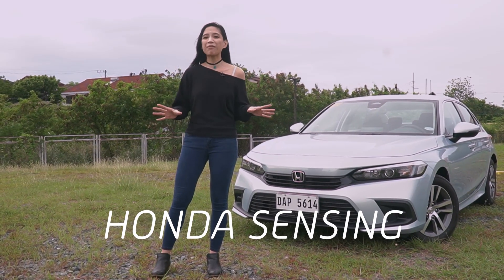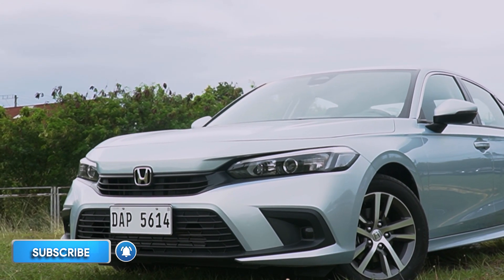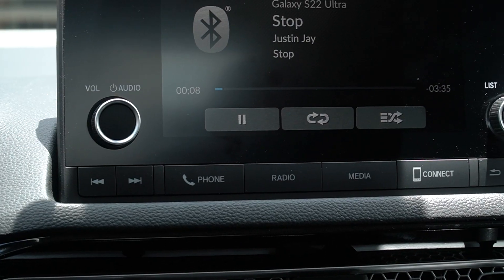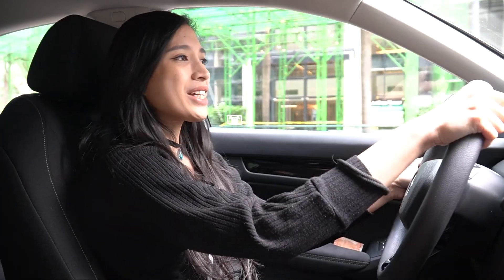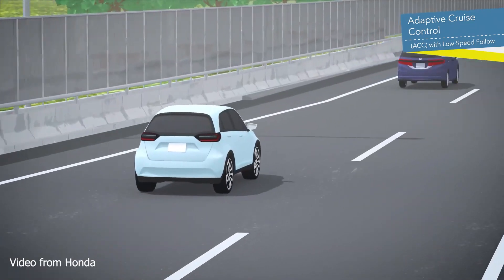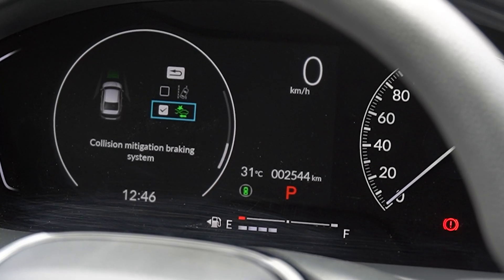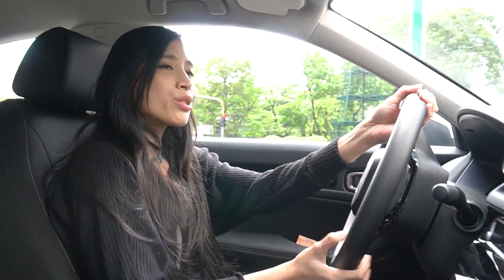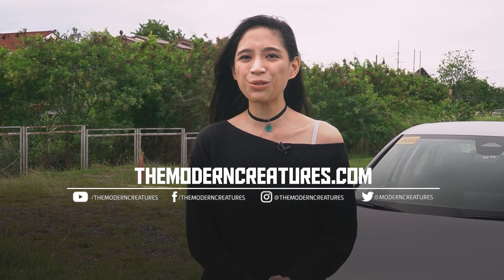HONDA SENSING: Safety tech for a collision-free future!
Honda Sensing is what the company calls its suite of safety features and is set to be available on more vehicles, including this 2022 Honda Civic.

In this video, we take a quick tour of its features and share our thoughts on how we think this tech can help bring us closer to a collision-free future.